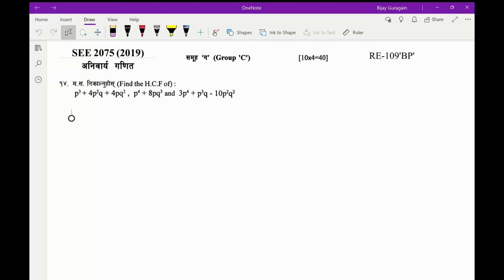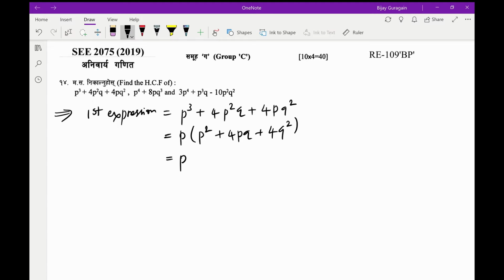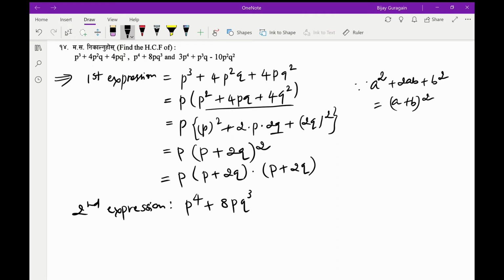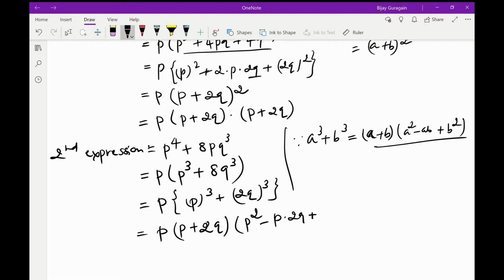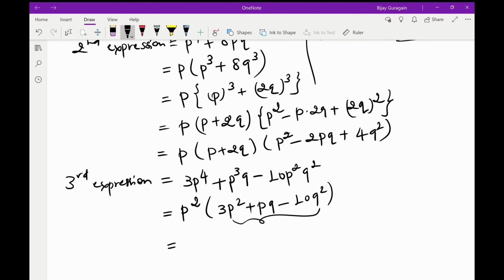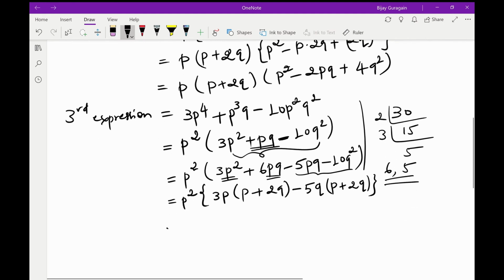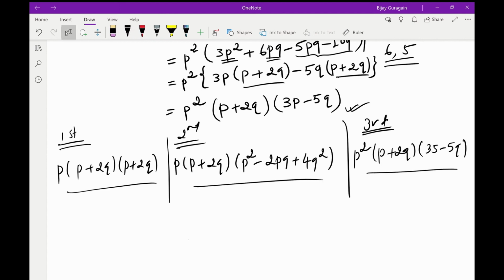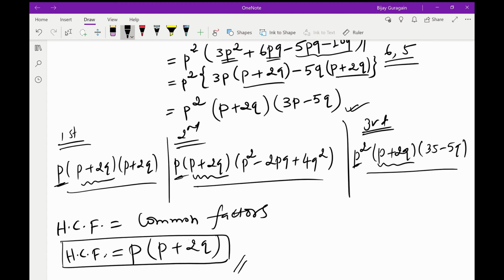SEE 2075 109BP GroupC Q14 English